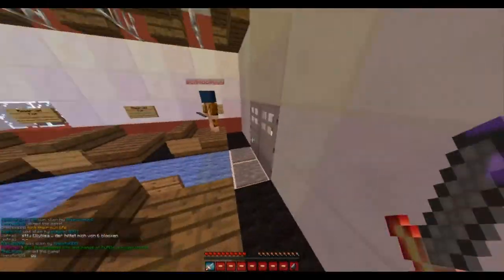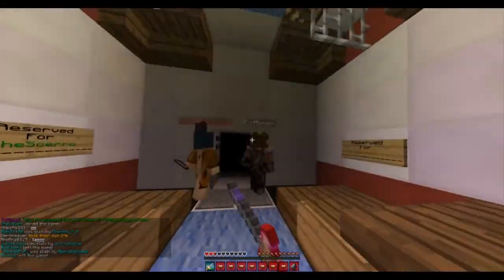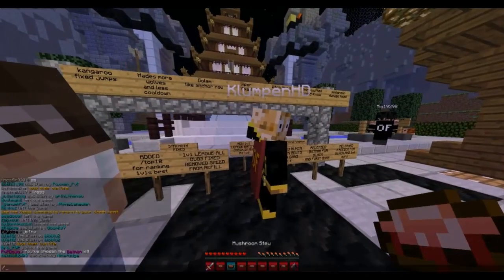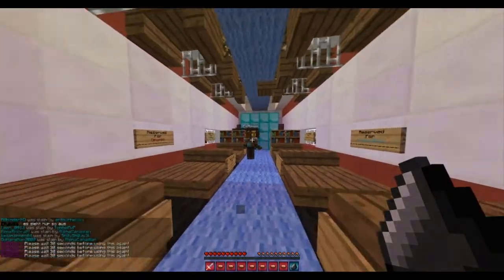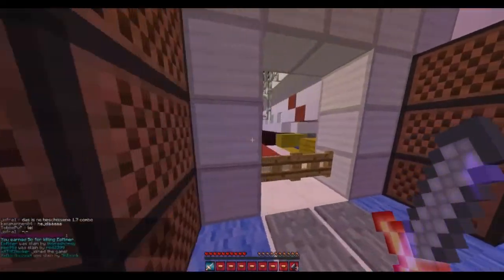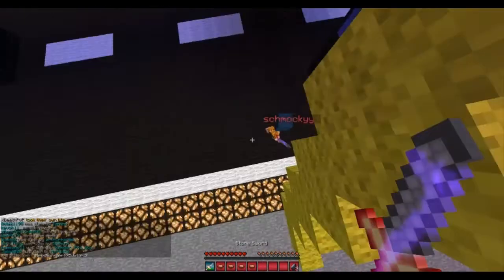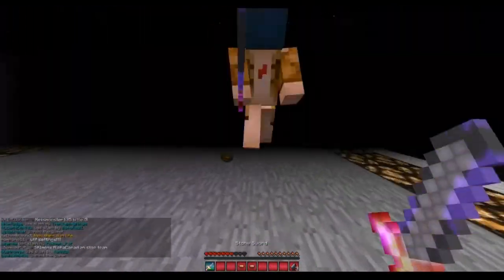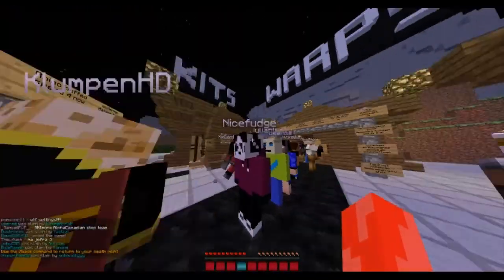Batman Kit Review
PvPdojo Kit Review 1 Kit Feather
Song:
Dance Of the Pixies - MachinimaSound
Server:
combatpvp.co.uk
Forums are pvpdojo.us